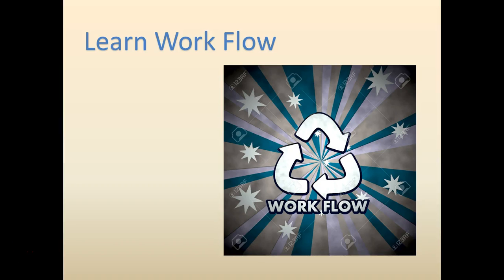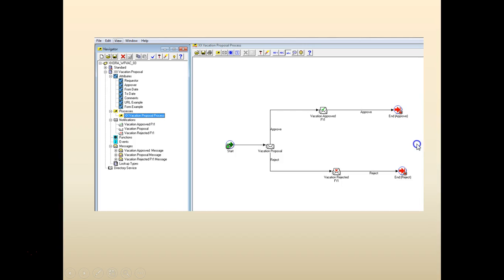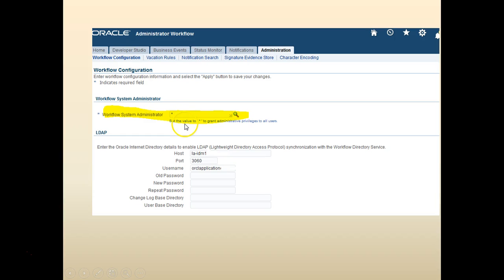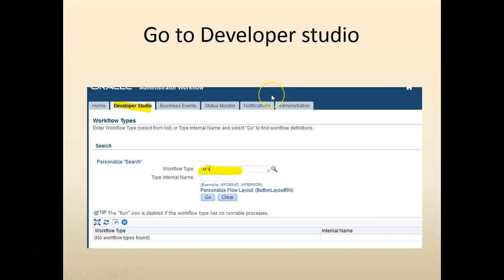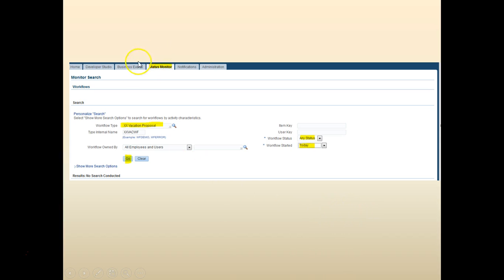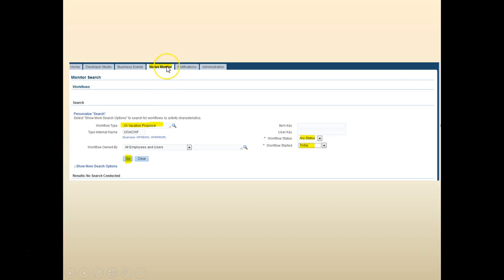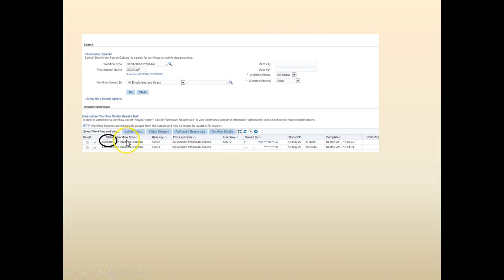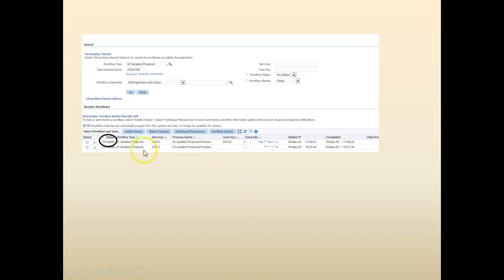wf 00 006 Run a workflow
Learn to build wf - Run a workflow . For the files used in this lab